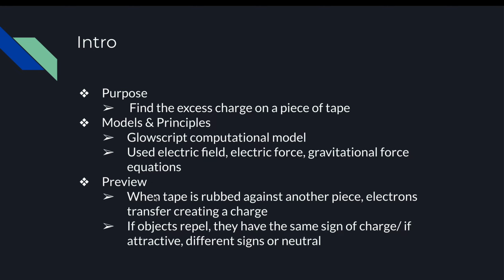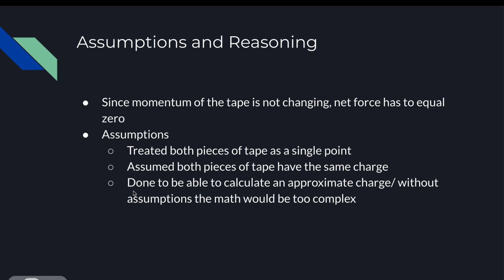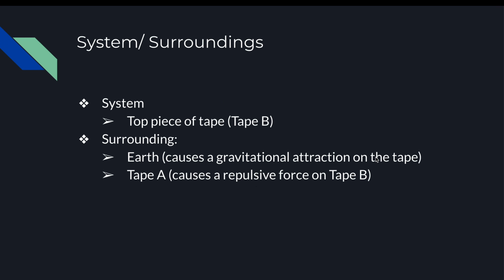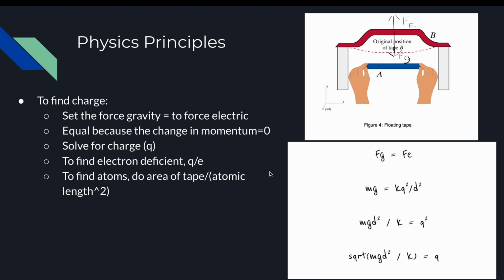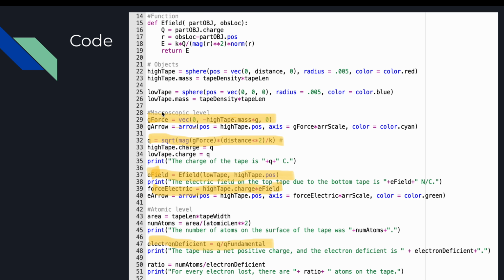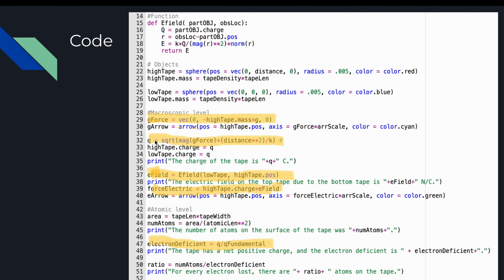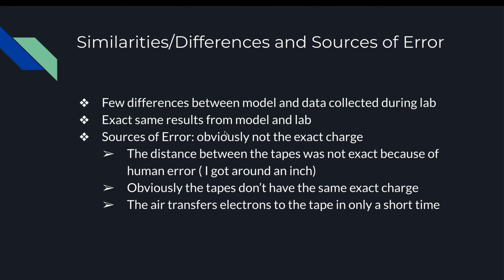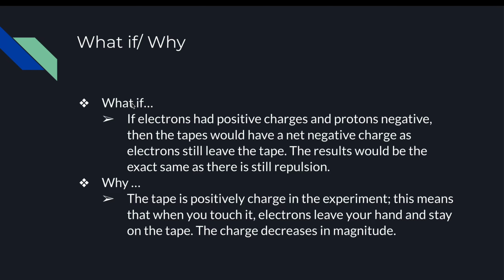Physics 2 Lab 1